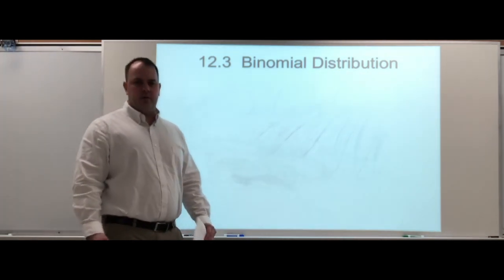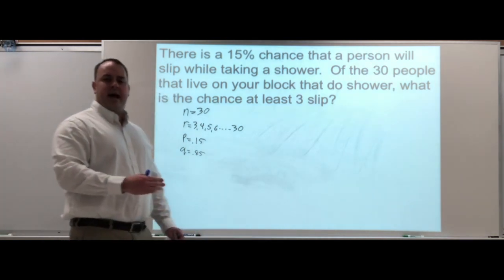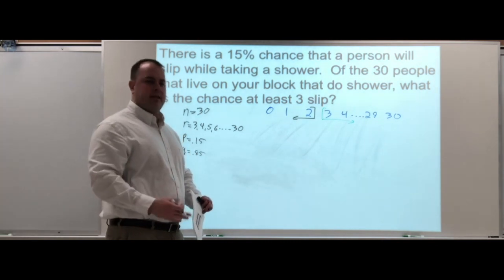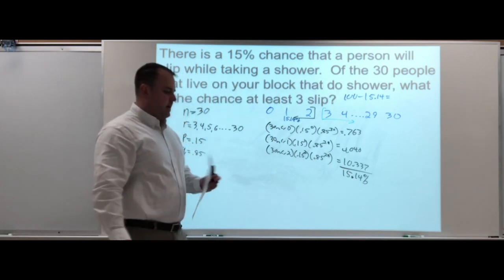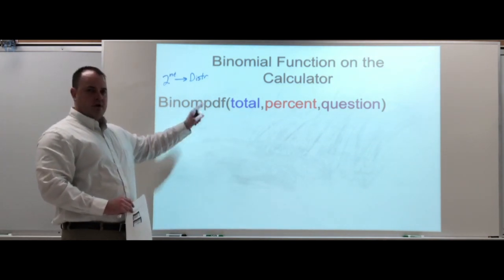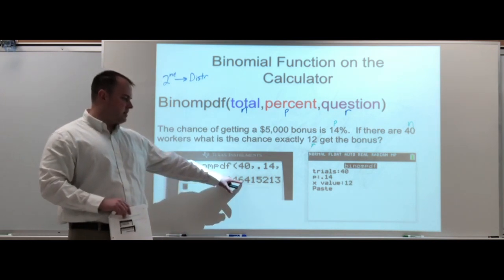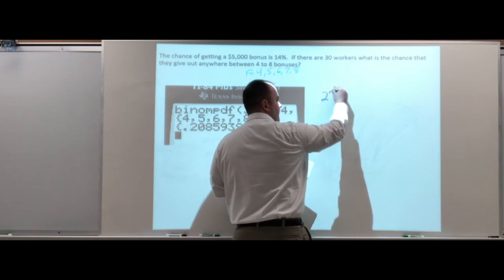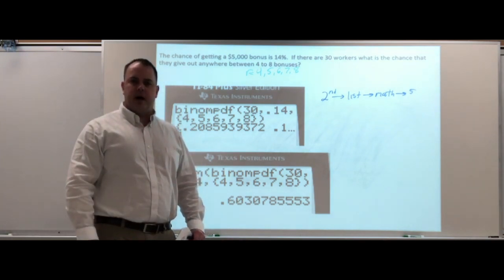HonorAlgII12.3B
Calculator function for the binomial distribution